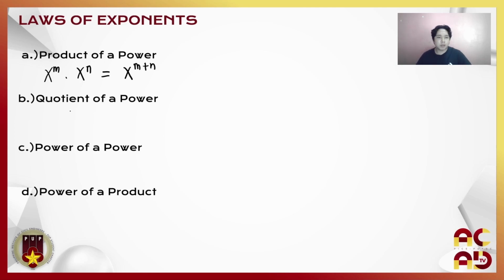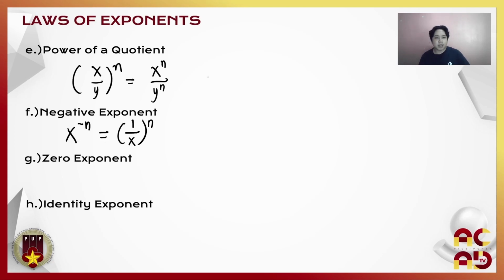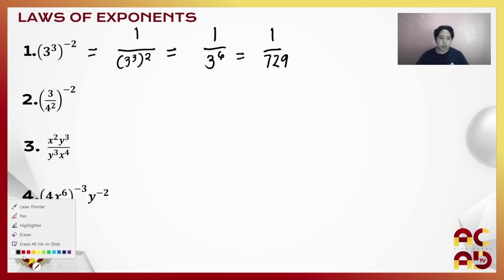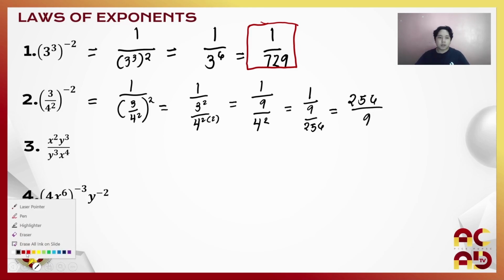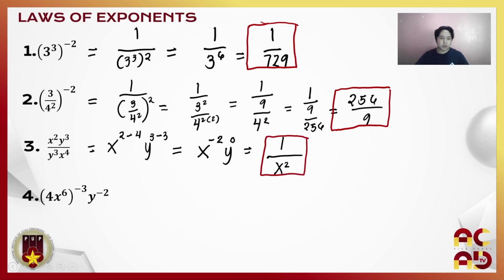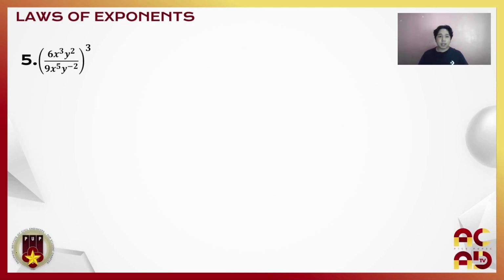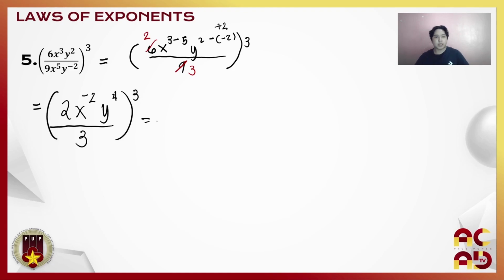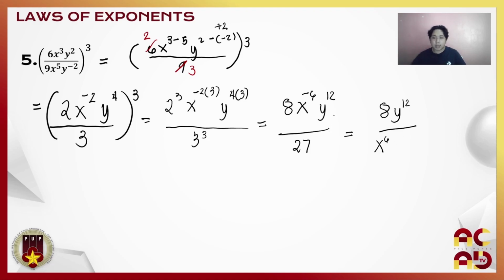How to Deal with Exponents Part 1 of 3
Learn how to simplify formulas with similar bases, the power of multiplication and division rules, and the rules for zero and negative exponents! As we lead you through numerous illustrations and problem-solving techniques, we will clearly explain each step. You'll learn how to solve exponent-based equations, simplify exponential expressions, and use the rules of exponents in practical situations. At the end, you'll feel confident in your ability to solve any exponents-related problem by the time this video is through.

Preliminary Mathematics
     - Algebra
     - Trigonometry
     - Geometry
     - Analytic Geometry

You can watch all the videos containing various problem-solving techniques in Preliminary - Algebra Don’t hesitate to comment your queries and suggestions down below.